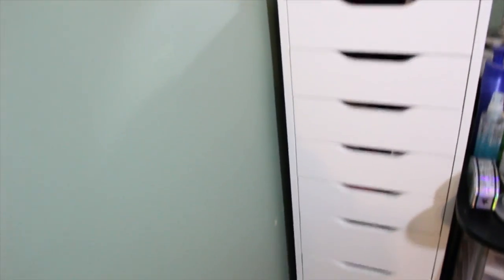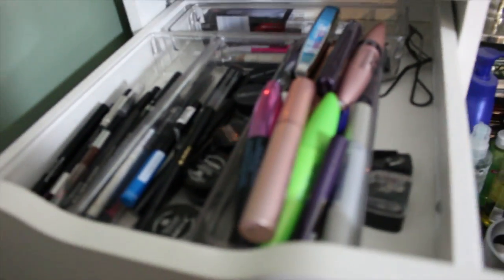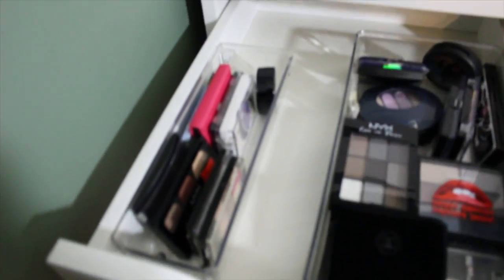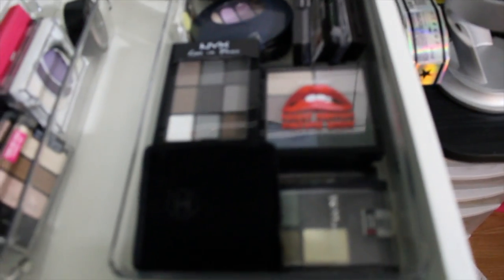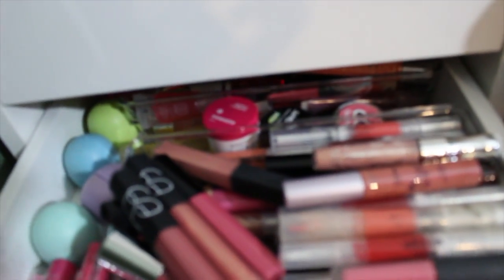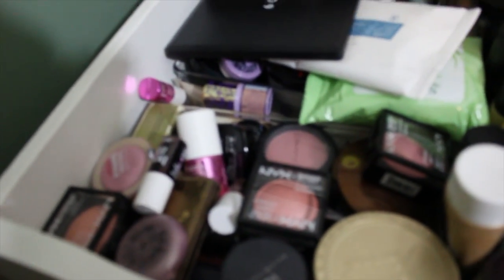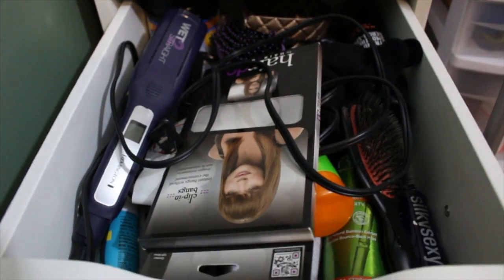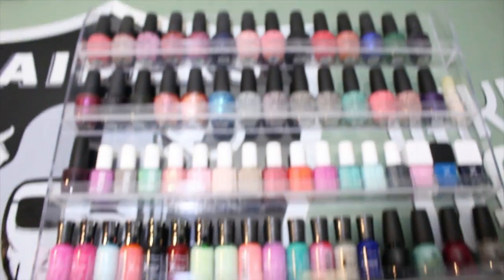My Makeup Collection!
I just want to start out with the basic disclaimer that I am not trying to brag in any way, shape, or form. I love watching these videos, and I hope you guys do too!

FTC: This was all bought by me. These are all my honest opinions and this is not sponsored!